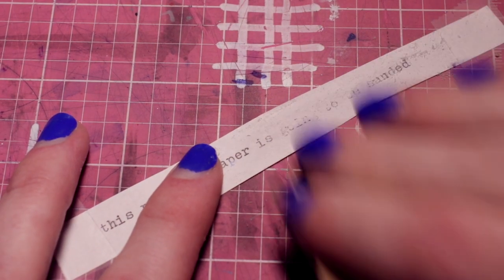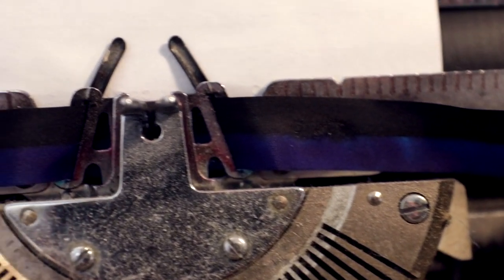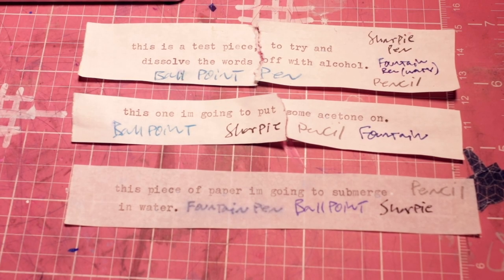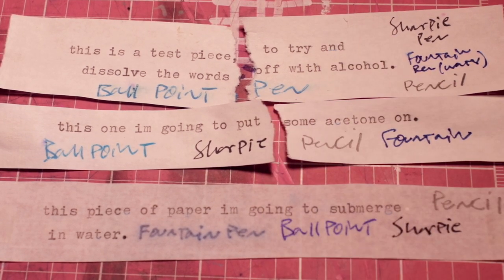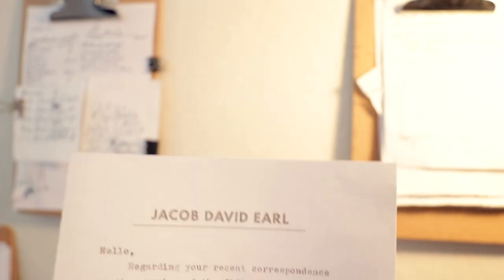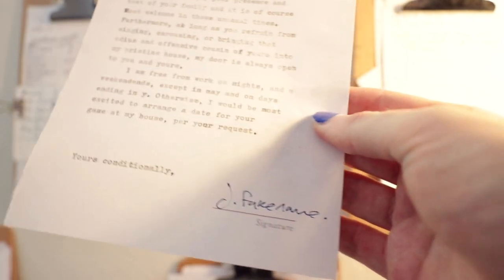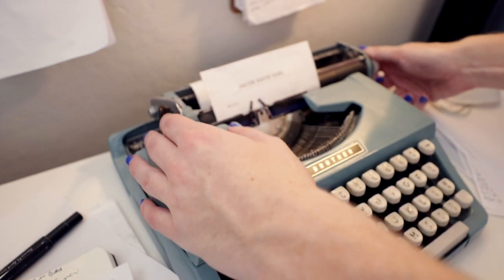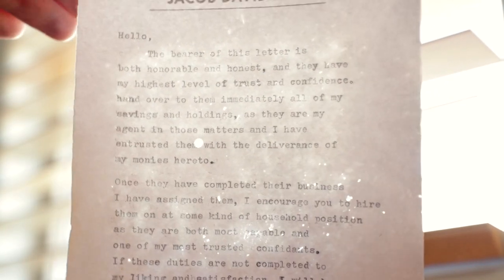Forging a Typewritten Letter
Well, trying anyway.

• Lens: Canon 16-35mm f2.8 III

Hey, trust me. Buy a Notebook. It’ll make you feel a lot less crazy.  This is my stuff I use, But really just pick something and keep it in your pocket:

• Pencil: Parker Jotter Stainless Steel 0.5mm Mechanical Pencil

• Pen: Kaweco AL Sport fountain pen

• Leuchtturm1917 Notebook Pocket A6 Softcover Plain Blank - Black

—Jacob